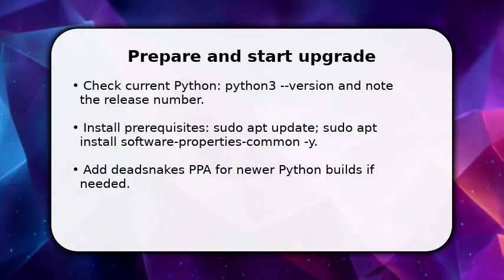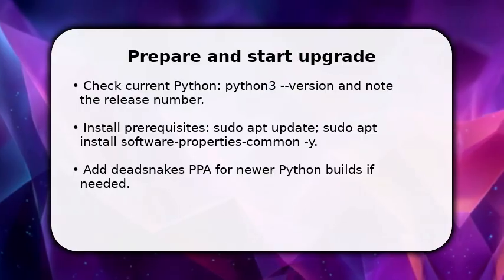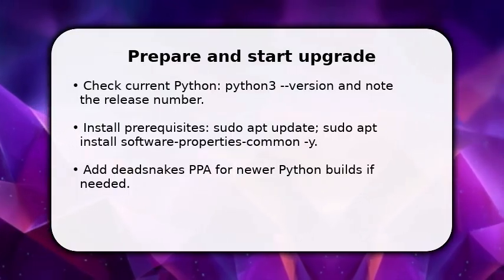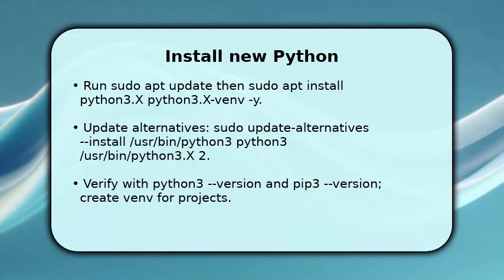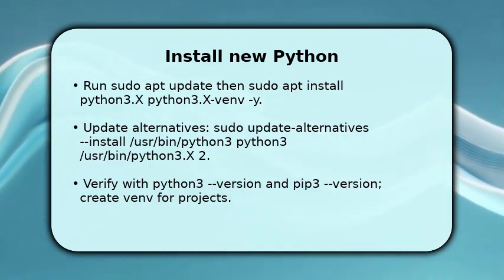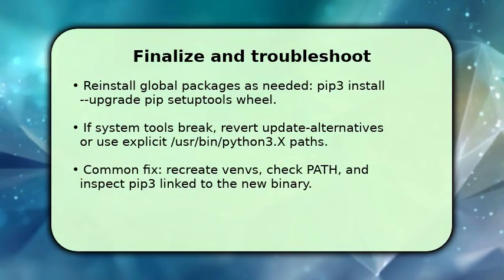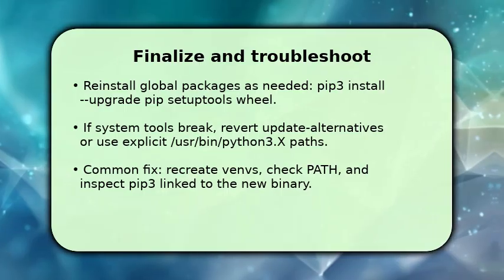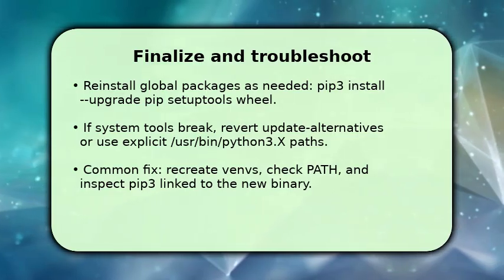How to Update Python Version in Ubuntu (easy Method)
Learn the straightforward steps to update Python on your Ubuntu system. This video guides you through checking for updates, installing new versions of Python, and ensthy configuring environment variables if necessary.

update python, Ubuntu, Python installation, system requirements, environment setup, software management